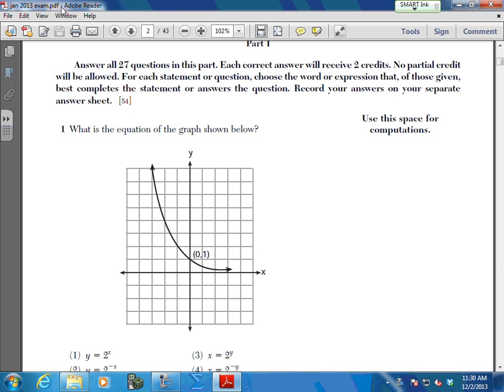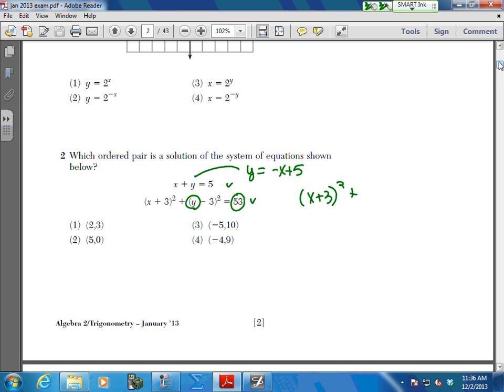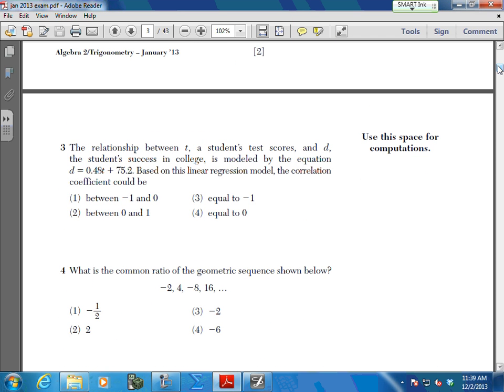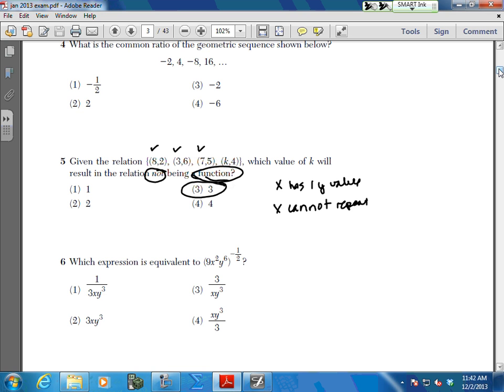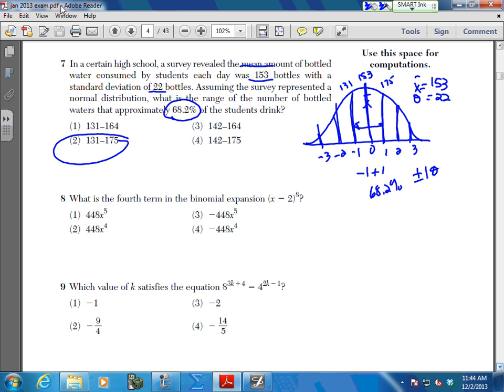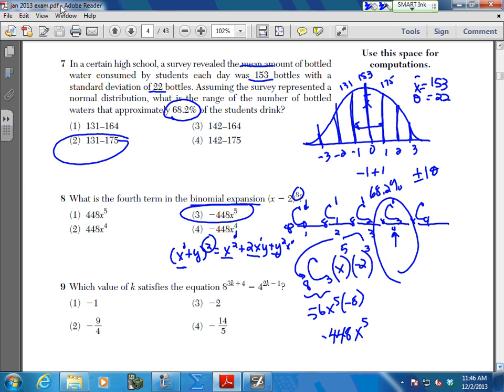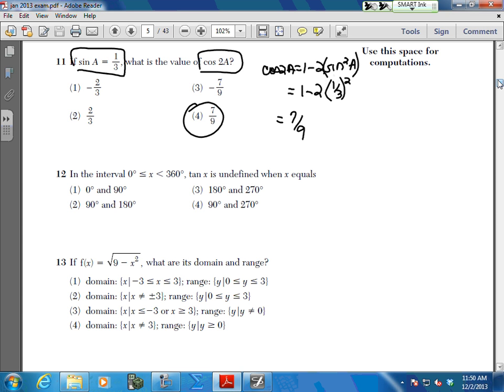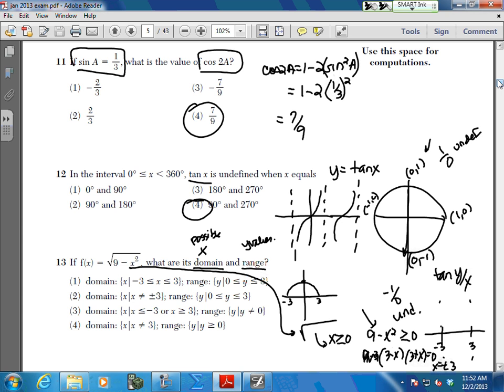jan 2013 1 13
jan 2013 ques 1 - 13